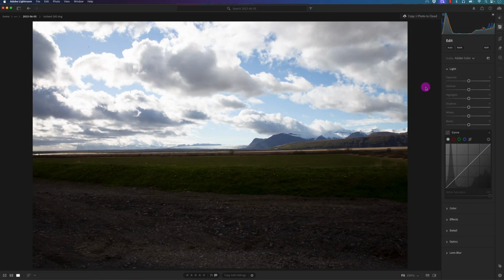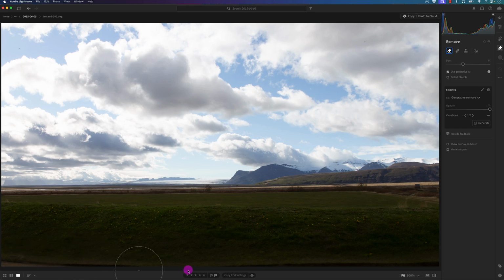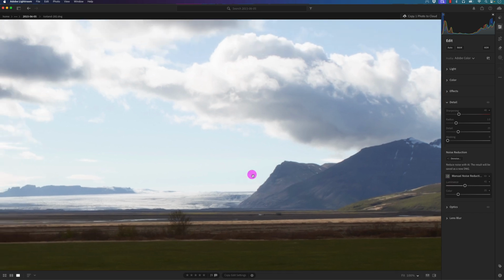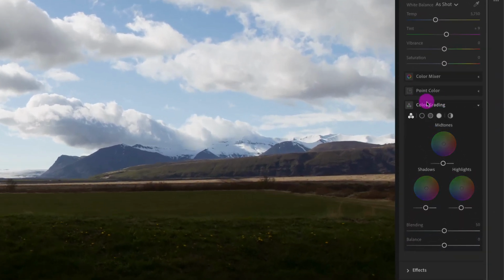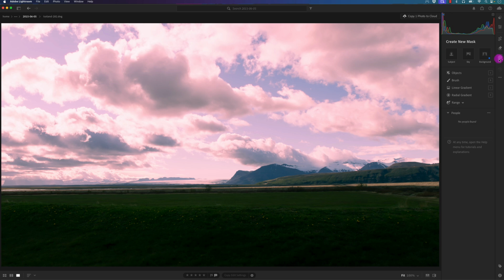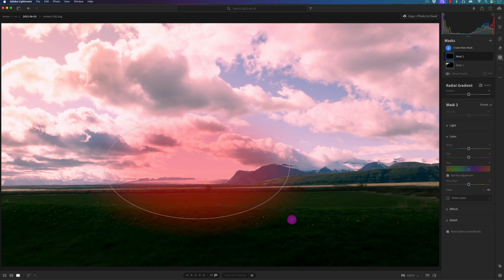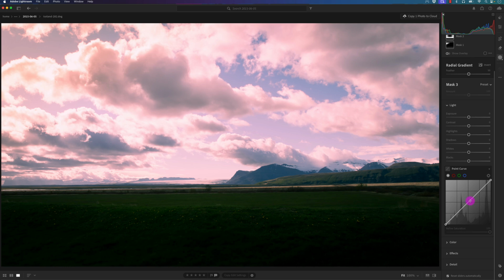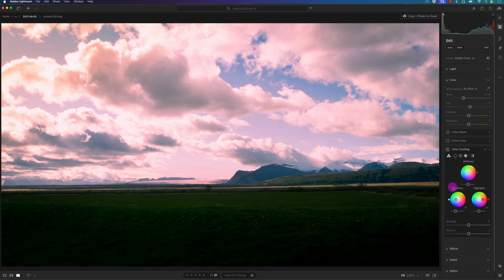Better COLORS with SPLIT TONING in Lightroom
Learn how to use Lightroom's color-grading tools to split-tone your landscape photos. Whether you want to be better at editing landscape or even travel photography. Split toning is an essential skill to master in Lightroom or any other photography software.

In its simplest terms, split toning involves mapping the shadows to one color and then mapping the highlights to another color, which is considered color grading.

⌚ TIMESTAMP
00:00 - Intro
00:15 - Lens Correction
00:28 - Crop Image
01:08 - Generative AI Remove
02:53 - Reduce Noise & Sharpen
03:56 - Improve Histogram with Tone Curve
04:19 - Split Toning
05:56 - Masking
10:30 - Final Thoughts on Split Toning